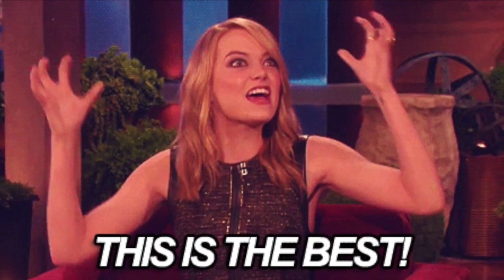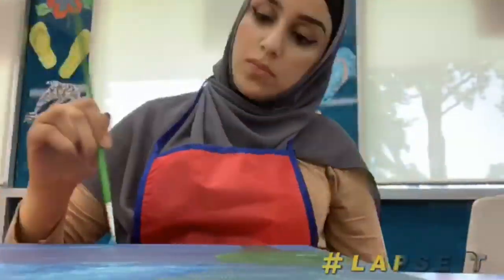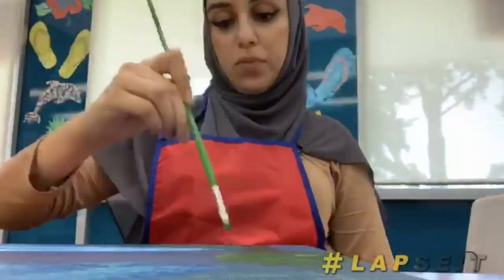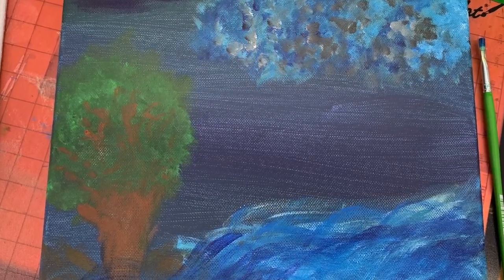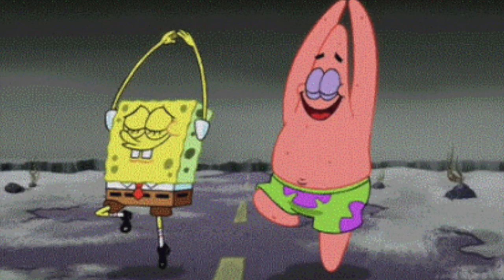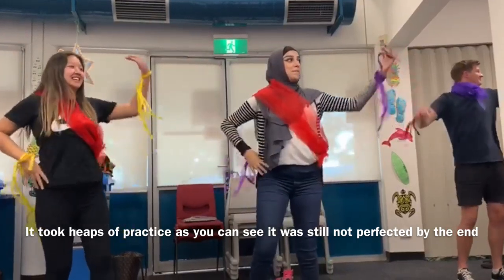Creative Arts E portfolio by Jenan S